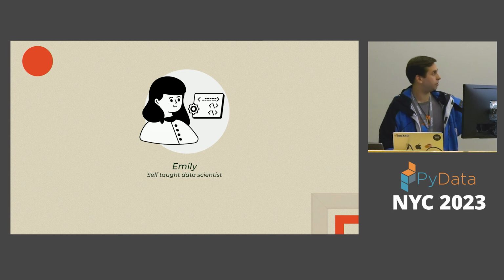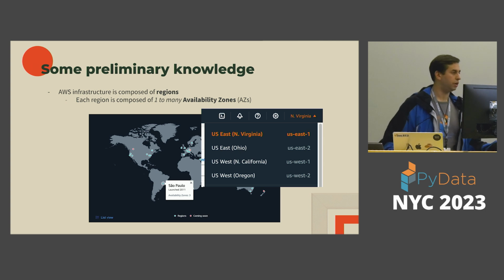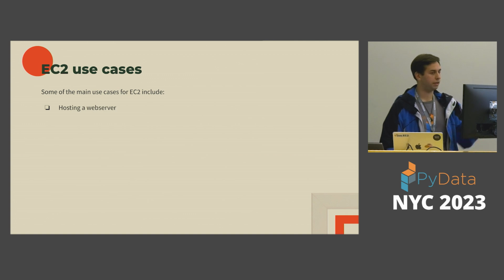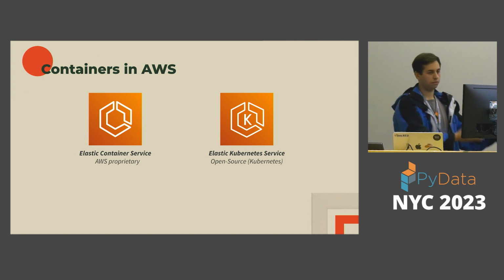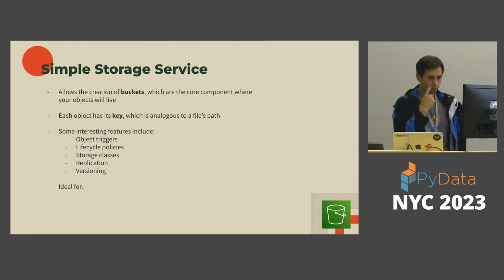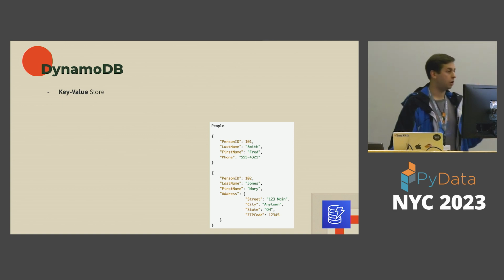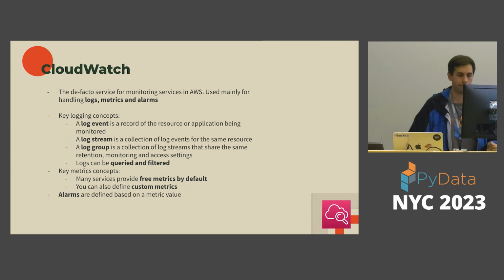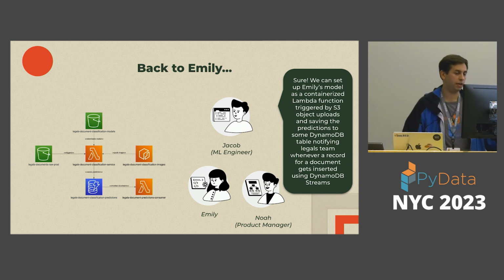Gastón Barbero - Basics of cloud computing for data scientists | PyData NYC 2023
As data scientists, we are often unaware of what's happening under the hood when our models are put in the corporate cloud environment. If I had to deploy a model to the cloud provider from scratch, what are the options I have? This talk gives an introduction to basic cloud computing concepts and services so next time you will be confident in evaluating the different alternatives for taking your models to the cloud.

00:00 Welcome!
00:10 Help us add time stamps or captions to this video! See the description for details.